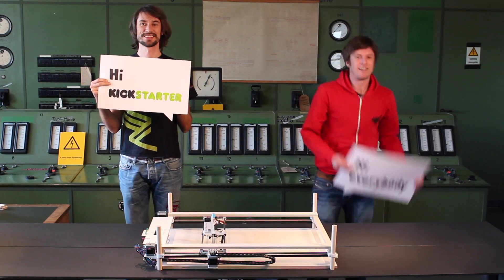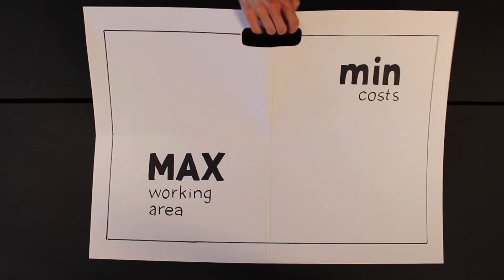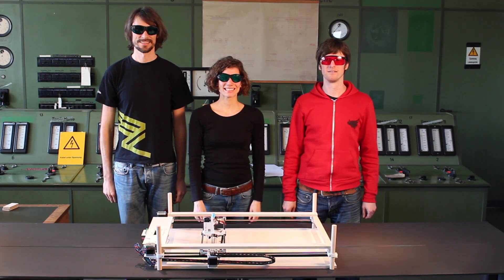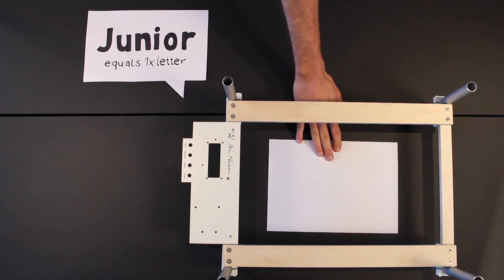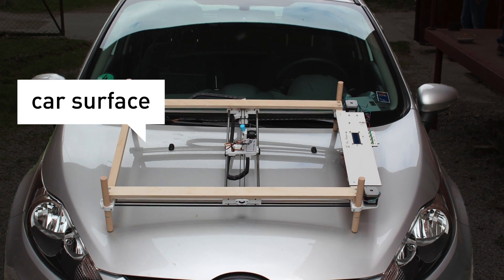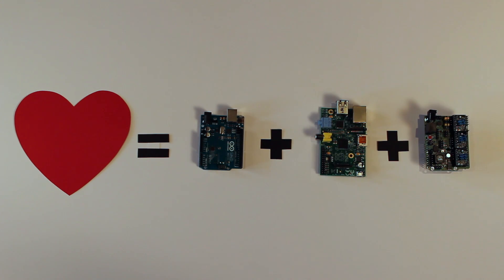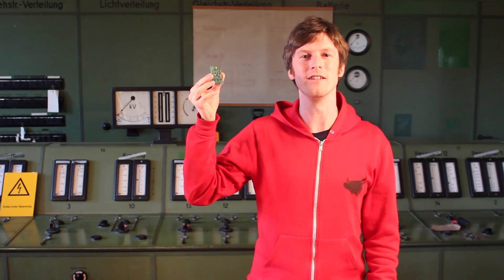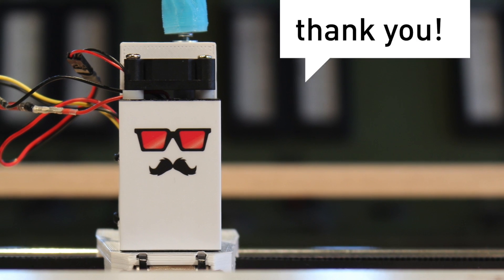Mr Beam I Kickstarter Video (2014)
Mr Beam is an open source DIY laser cutter and engraver kit for paper, wood, plastic and other materials. It's fun and easy to use.